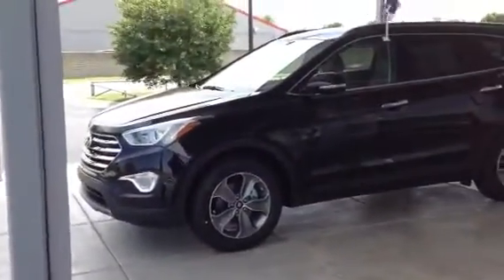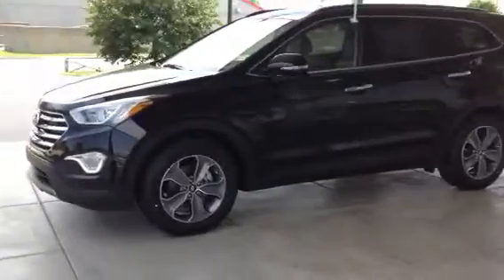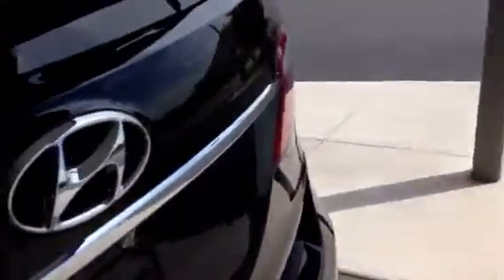GLS SANTA FE 7 SEATER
W LEATHER PKG